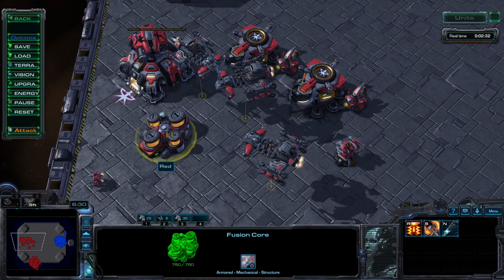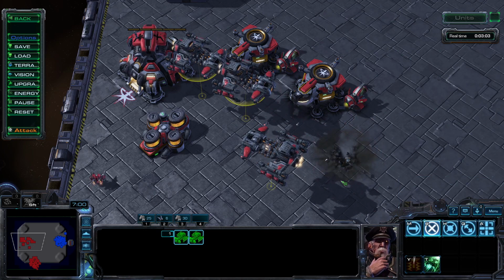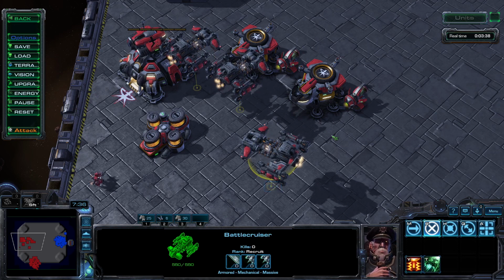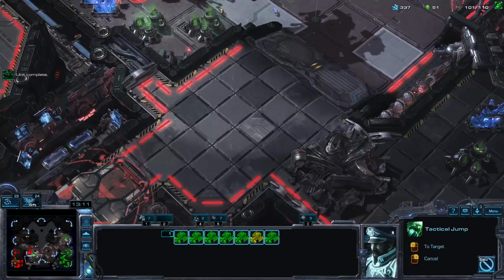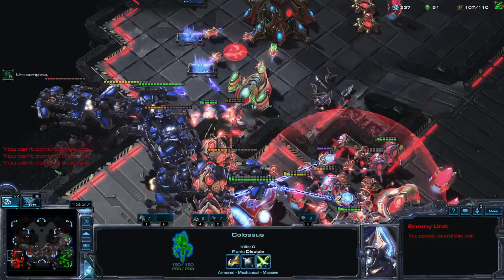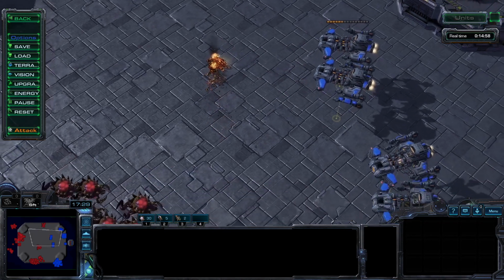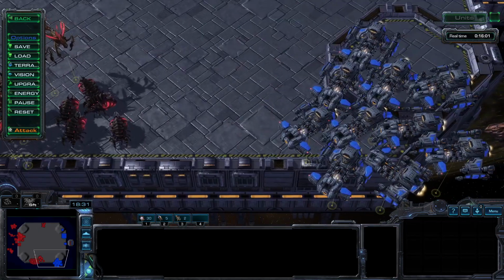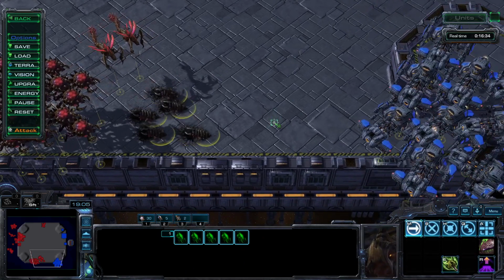Starcraft 2 Unit Guide: Battlecruiser | How to USE & How to COUNTER | Learn to Play SC2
A spotlight on dealing with the ultimate Terran air unit!  ↓  SHOW MORE for links & info!  ↓